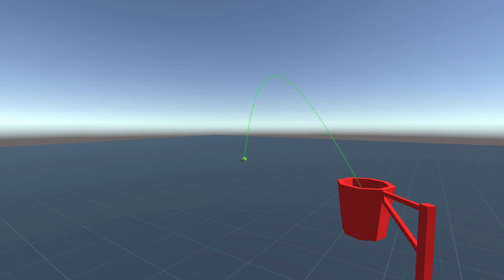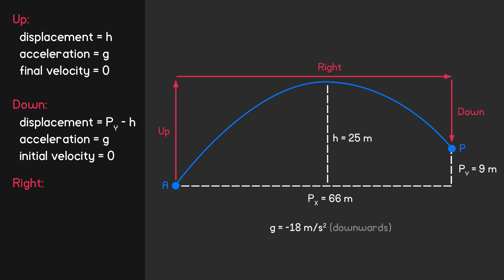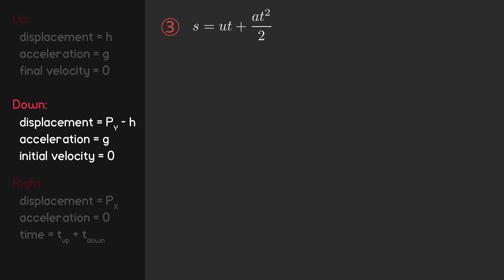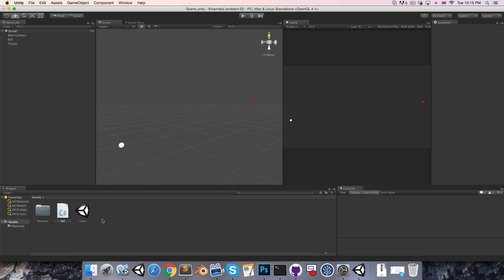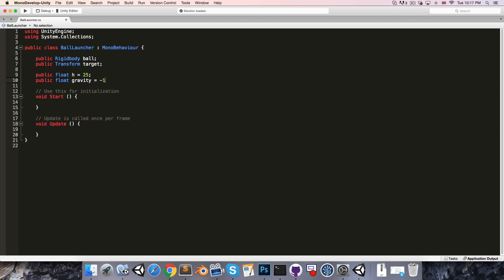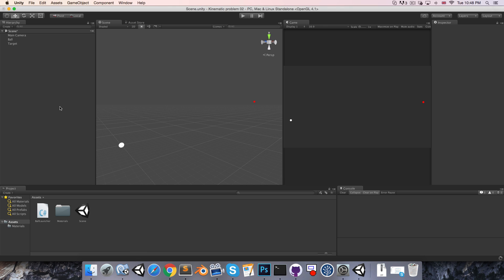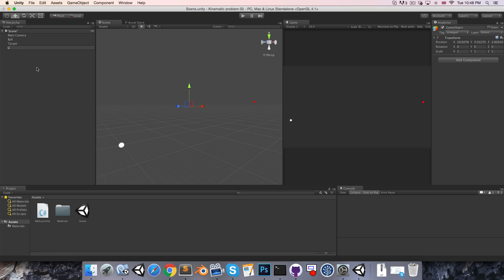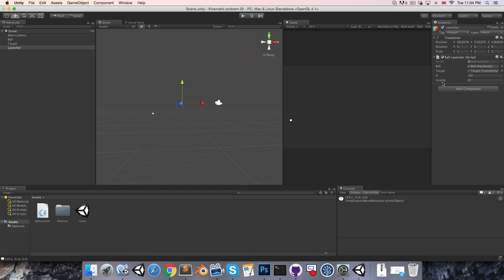Kinematic Equations (E03: ball problem)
This video works through the problem of calculating the velocity required to launch a ball so that it passes through a given position.